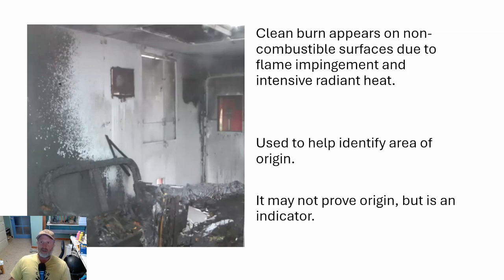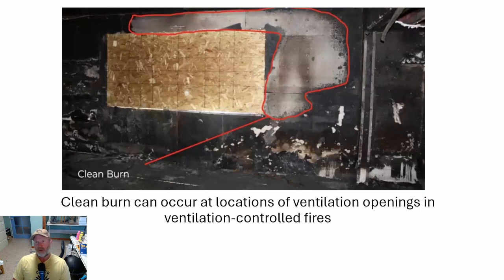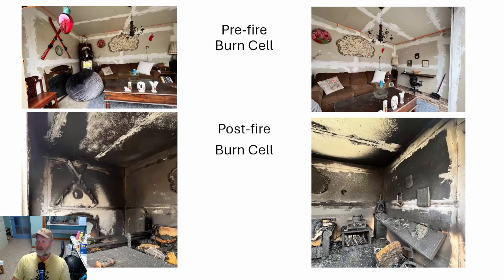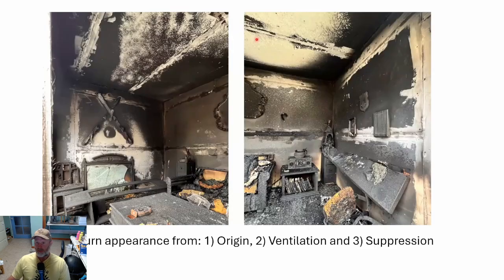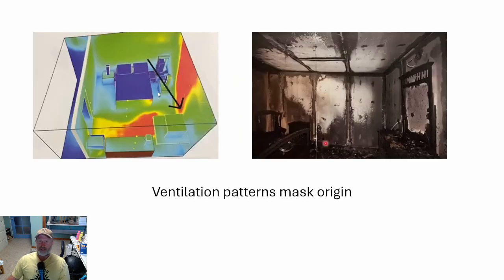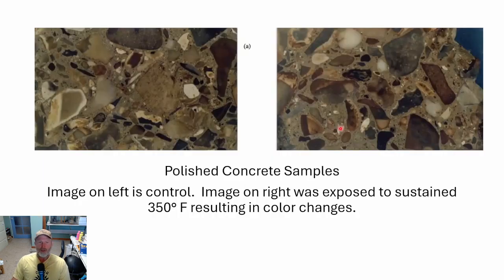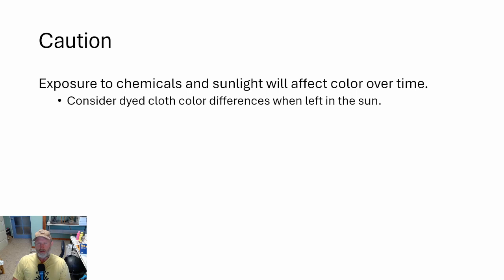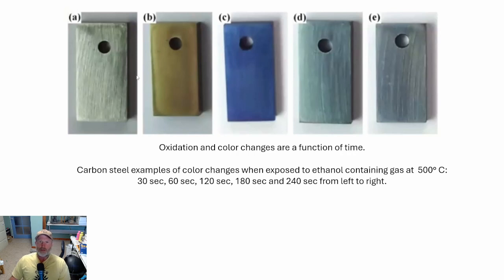How to use clean burn and coloration from fires during fire investigation: Part 4 of fire forensics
Fourth video in a series to explain the various tools of fire forensics.